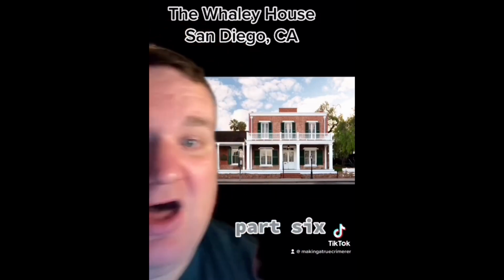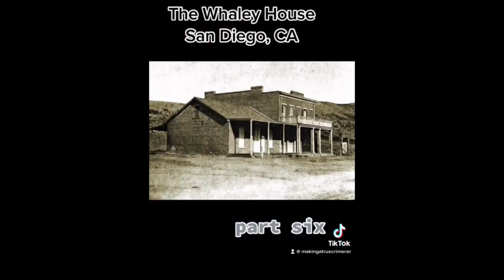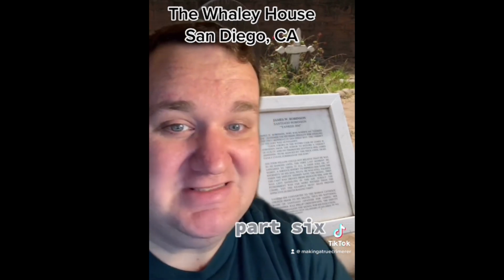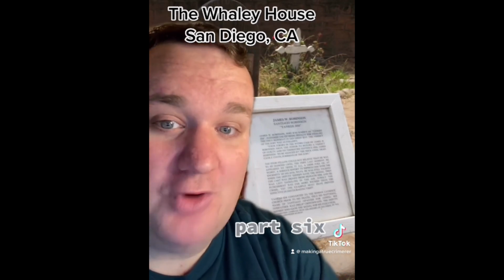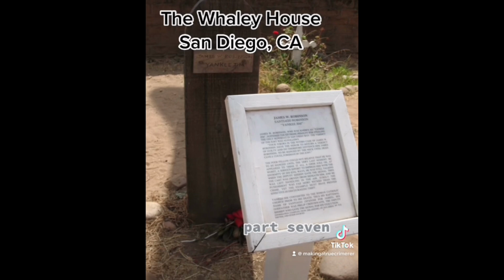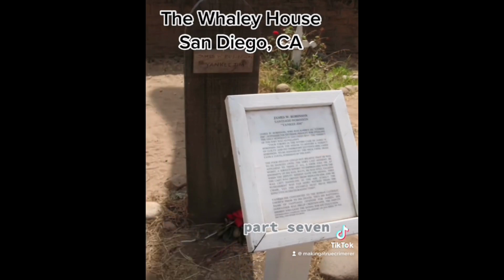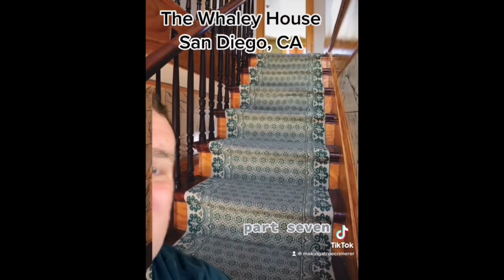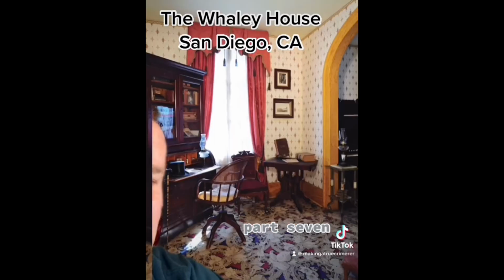The Haunted Whaley House of San Diego, CA: A Brief (and cringey) History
TIKTOK (2.8 million followers):
makingatruecrimerer

truecrimerer

makingatruecrimerer